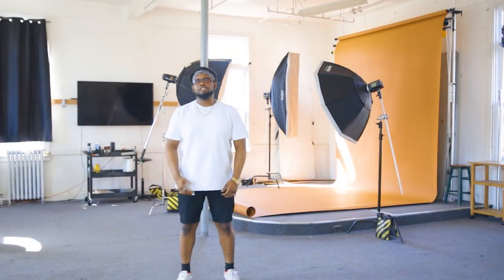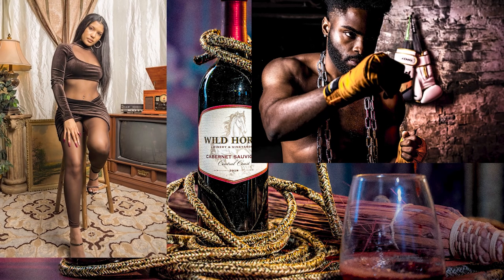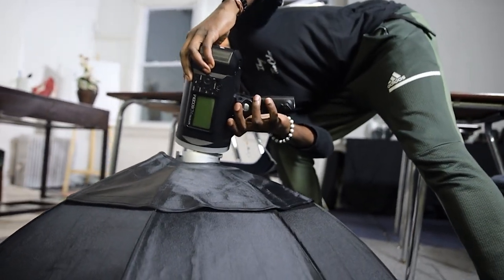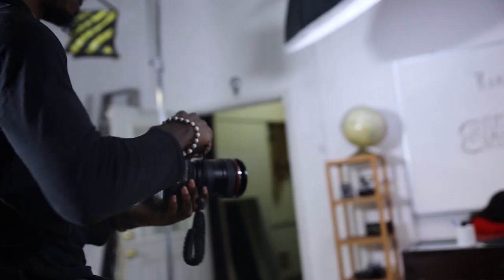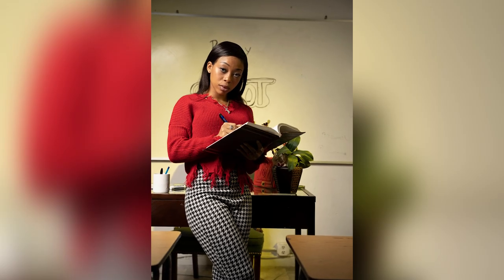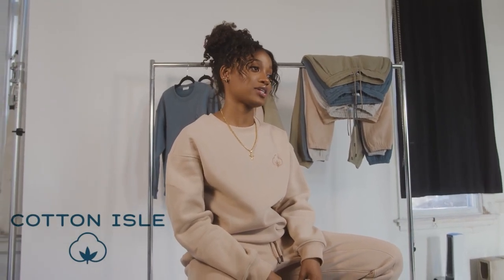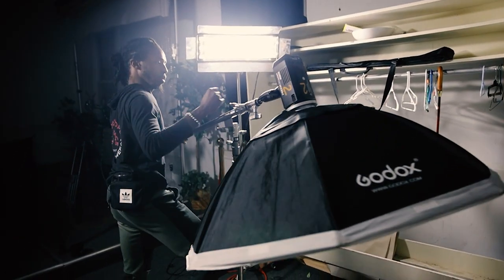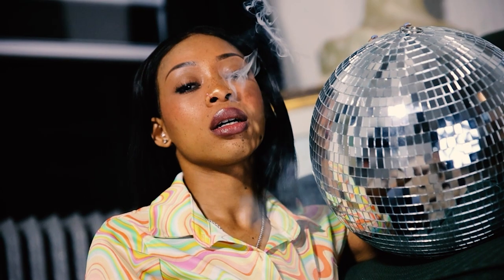EDEN Photography Gameshow Episode 1(Ikyo VS Will)